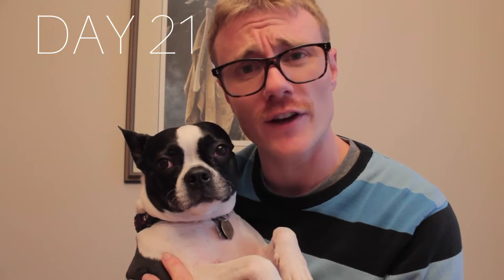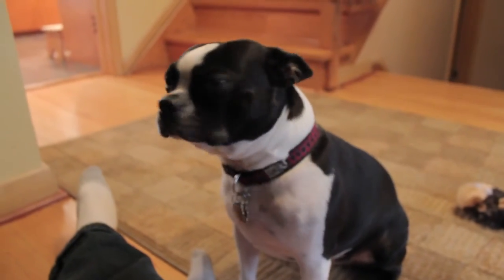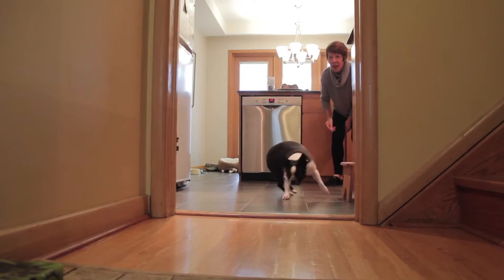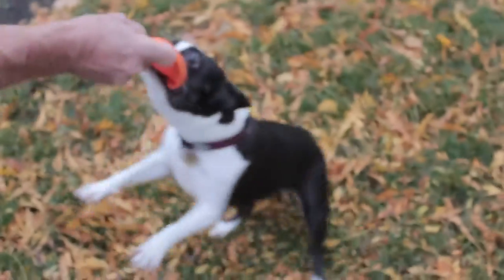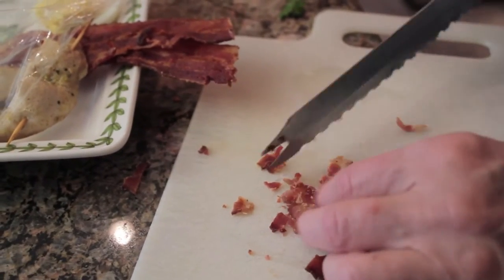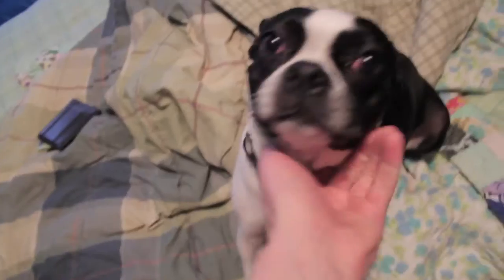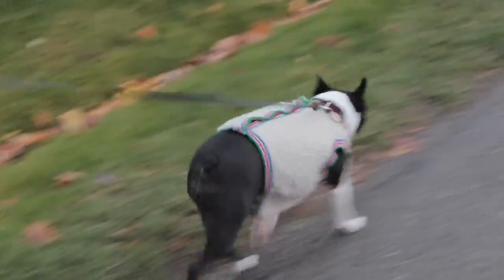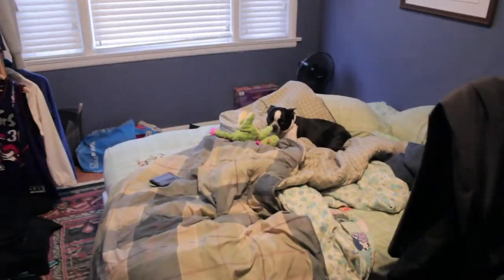A Day in the Life of a * BOSTON TERRIER - What They Are Really Like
In this video I share some fun video of my 4 year old Boston Terrier. She's actually my parent's dog but I get to hang out with her on weekends.